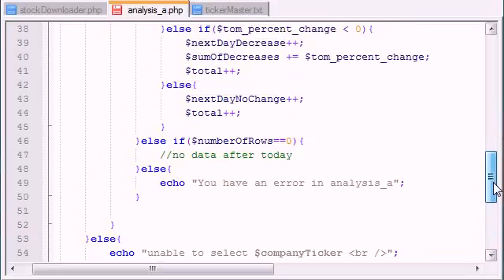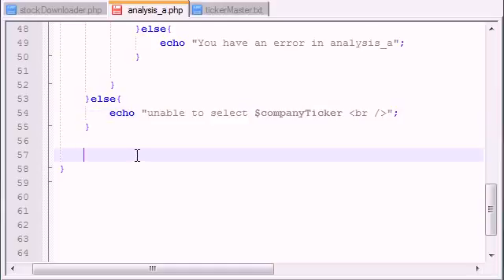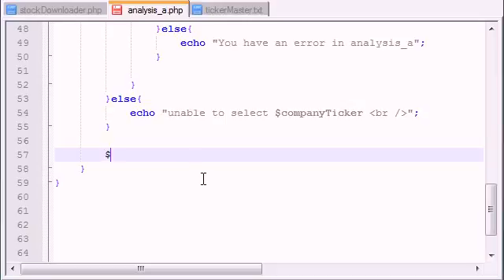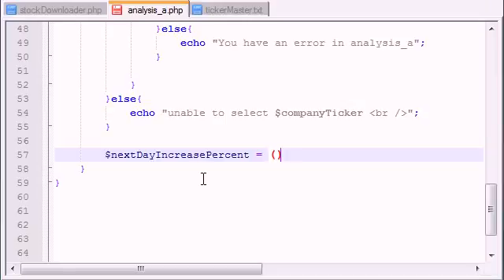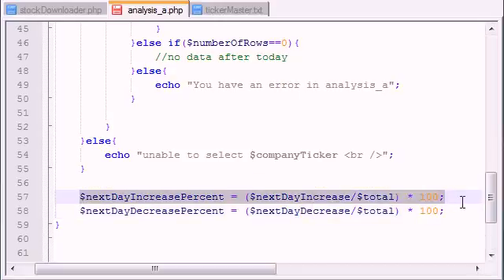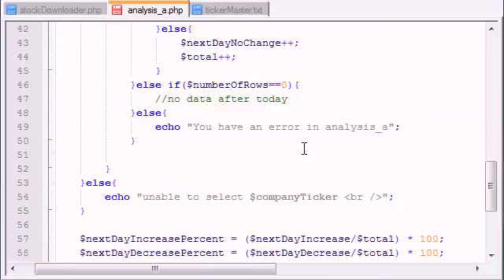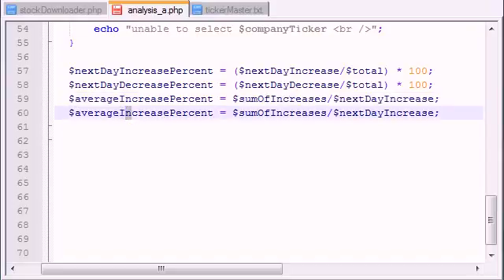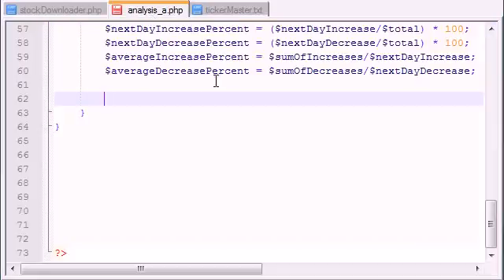PHP Stock Market Analyzer 17 Finishing Analyzing Data YouTube